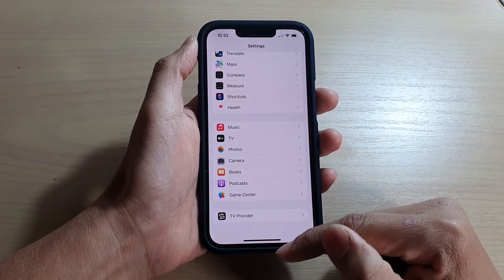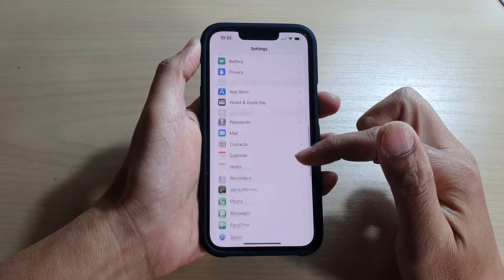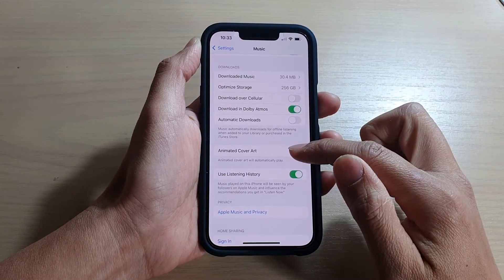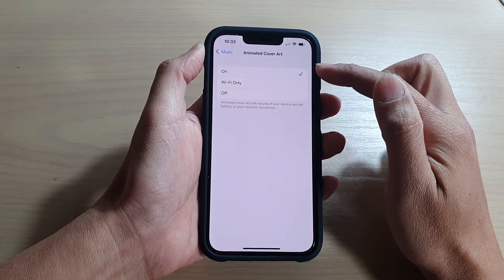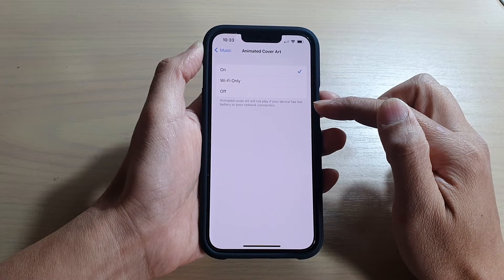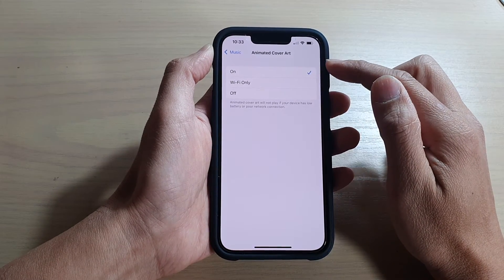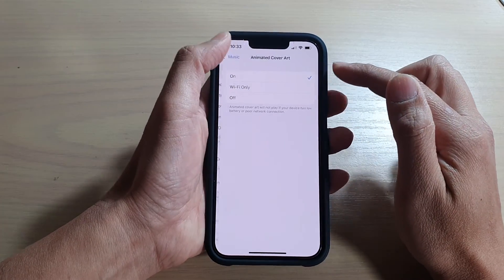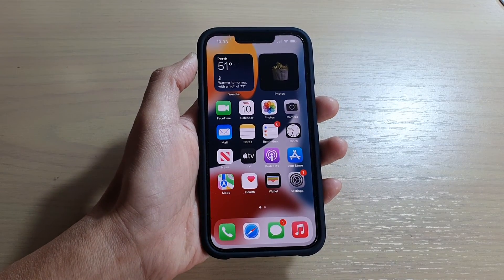iPhone 13/13 Pro: How to Turn On/Off Apple Music Animated Cover Art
Learn how you can turn on or off Apple Music animated cover art on the iPhone 13 / iPhone 13 Pro/Mini.